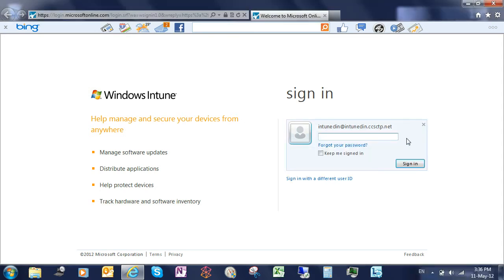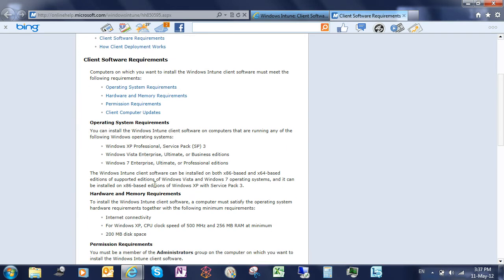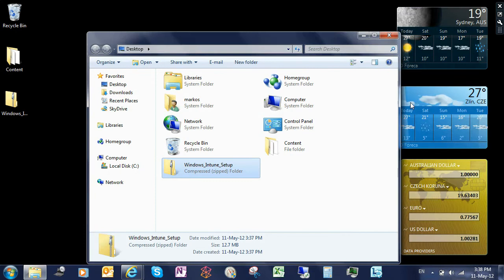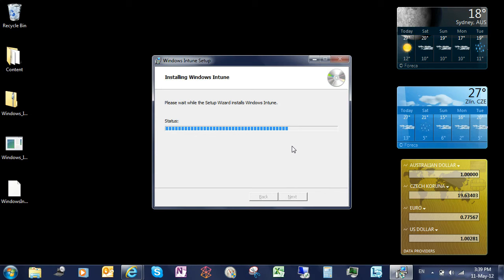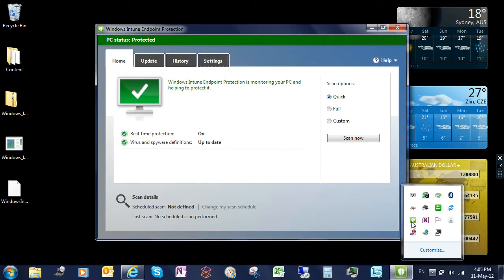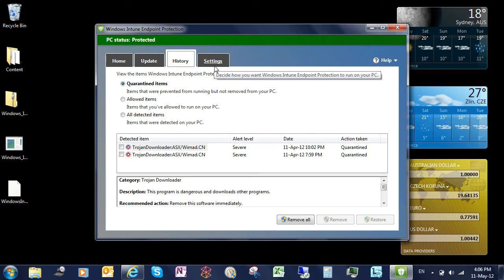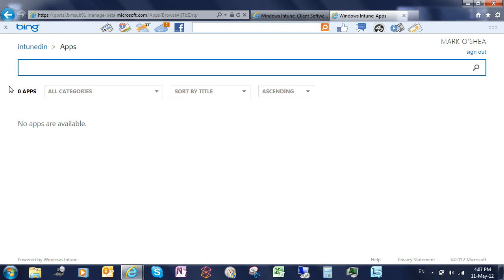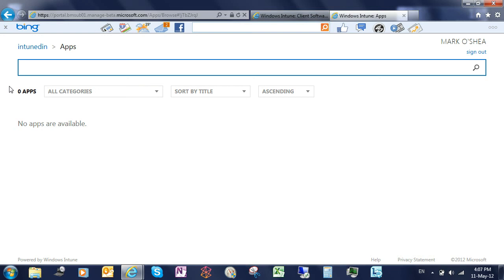Windows Intune April 2012 Pre-Release Client Install and End User Portal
your source for Windows Intune information from across the internet.

This video gives a short introduction to the client installation process, and includes some hints and tips for a smoother and faster client install procedure, and also gives a first glimpse at the self service portal for users where they can assign the device to their account, as well as choose which applications to install.